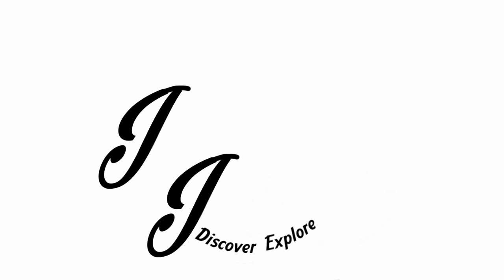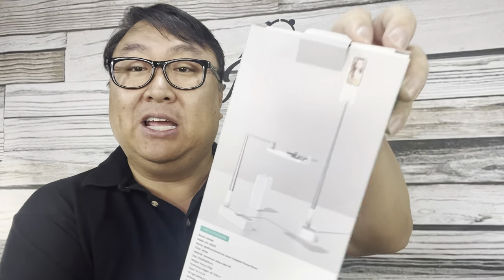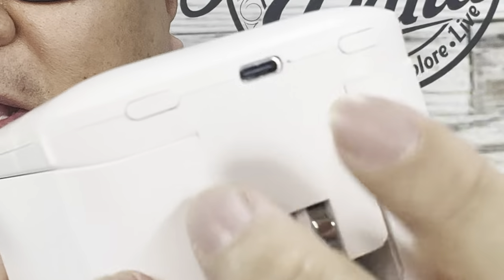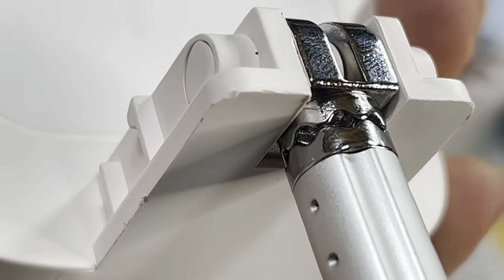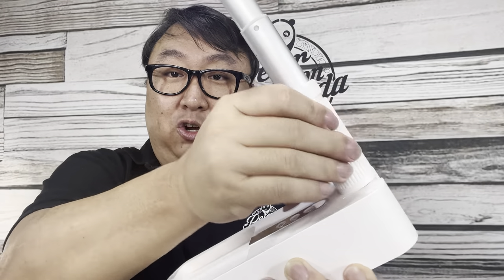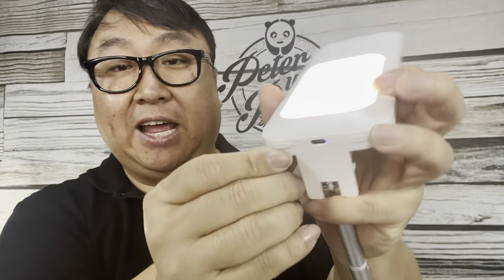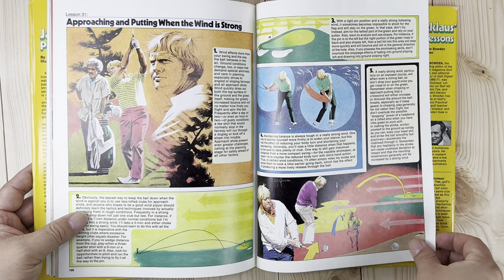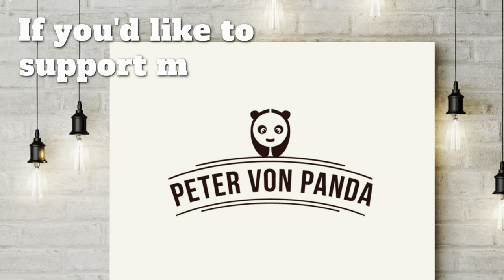Selfie Ring Light Phone Stand Review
Selfie Ring Light Portable Mini LED Desk Ringlight 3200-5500K with 1000mah Battery for Live Stream Make Up YouTube TikTok Dimmable LED Camera Ring Light for iPhone & Android Phone
Visit the YOUSAMS Store

Brand YOUSAMS
Connectivity Technology Wireless, Bluetooth
Hardware Interface Bluetooth
Wireless Communication Technology Bluetooth
【Rechargeable Ring Light】Our LED selfie ring light is equipped with a 1000mAh battery which can work 3-12 hours of long wireless shooting in full charge. Being battery-powered, you can carry and keep it anywhere, and enjoy its bright LED ring light without any restriction. It is great convenience for wireless/outdoor operation.
【Dimmable Ring Light】Unique mini box ring light, Featuring 3 color lighting modes: Warm Light (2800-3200K), Cool White (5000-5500K), With 100pieces energy-saving LED beads, delicate light feeling; 7 light modes, warm and cold light effect, three-dimensional fill light, brightness can be adjusted easily by Remote control. Fully show your beauty.
【Easy to Carry】Our standing portable ring light comes with a fully adjustable height and a folding function— from 15.7 inches to 49 inches, 8 grades stretching heights, 360 degree rotatable smartphone holder support portrait mode (vertical) or landscape mode (horizontal). Making it a great option whether you’re setting it atop your desk for video calls or need some overhead lighting and take in your backpack to everywhere when you go out.
【Wireless remote shutter】The pocket-sized Bluetooth remote allows you to take selfies or group photos easily from a distance up to 32.8 feet (10M). Compatible with most Apple/Android smart phones like, Samsung Galaxy Series, etc. No app download necessary. Its convenient for make up, selfie, TikTok /YouTube video shooting, live streaming, Facetime, Twitter, Zoom Meetings, Vlogs, Skype Video Calls, Interview, advertising photography.
【Rotatable Phone Holder】You can easily adjust the phone holder to find one angle you desire (horizontal, vertical, high-angle, low-angle and more). The phone holder is spring-loaded and extends up to 2-3.2" wide, it is compatible with almost ALL smartphones with or without a case.

USAMS Portable Mini LED Desk Ring light with 1000mah Battery
ring light
Mini USB LED Ring Light with Table Stand for Streaming Makeup YouTube Video Shooting Selfie, 3 color Light Modes with Flexible Smartphone Holder.
This ring light can be applied on various occasions such as makeup, YouTube video shooting, wedding, indoor light filling, outdoor photography, advertising photography, video shooting, streaming media, reading, or other activities in daily life.
With 100pcs lamp beads, delicate light feeling; 7 light modes, warm and cold light effect, three-dimensional fill light, fully show your beauty.
ring light
Foldable to carry, the folded size is 8.3" x 3.1" x 2.5". Very suitable for live broadcasting and recording video outdoors.
Phone NOT Included!
ring light
Multifunctional Live Show Foldable Stand can be extended from 15.7 inches to 49 inches (40cm-126cm) to achieve perfect shooting. 360°Adjustable Shoot Angle, Double-sided Fill Light; You only need to stretch and twist the street to fix the desired height and find the most suitable height.

ring light
Material: Aluminum Alloy+ABS+PC

Size: 8.3" *3.1"*2.5"

Weight: About 1116g

Stretching Height: 15.7"-49"

Input: 5V⎓0.2A Fill Light

Battery Capacity: 1000mAh

Wireless Using Time: 3-12 hours Remote Control

BT Connection Distance: ≤10

meters Applicable Width of Phone: 50mm~82mm

360° free angle rotation, wide application
360 degree rotatable smartphone holder support portrait mode (vertical) or landscape mode (horizontal). Only need 1s to adjust shoot angle, suitable for live / video multiple scenes. Making it a great option whether you’re setting it atop your desk for video calls or need some overhead lighting and take in your backpack to everywhere when you go out. The Accidental YouTuber: How I Make A Six-Figure Income On YouTube